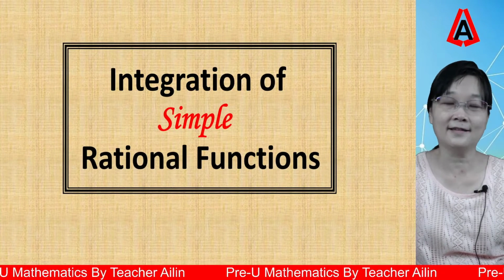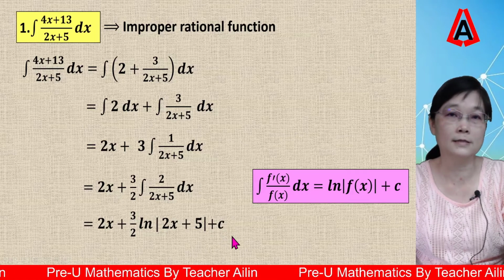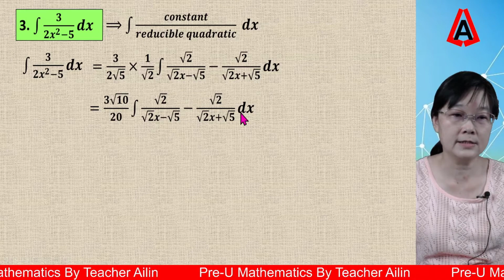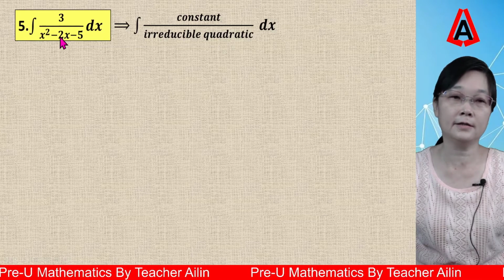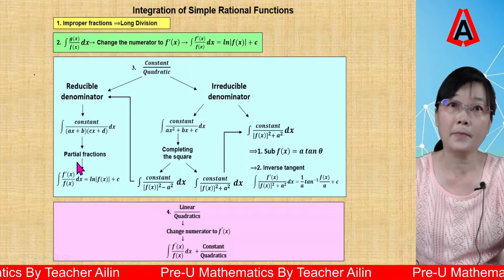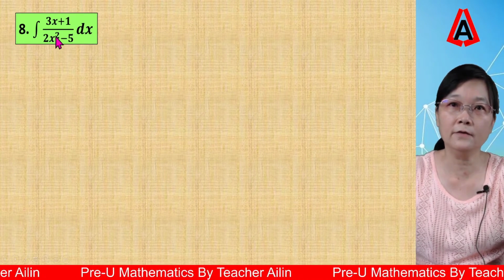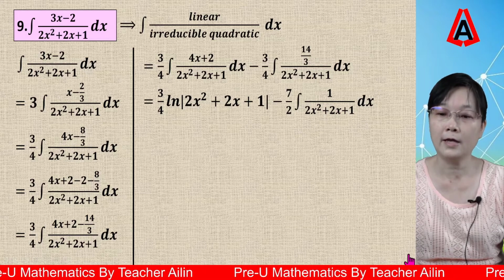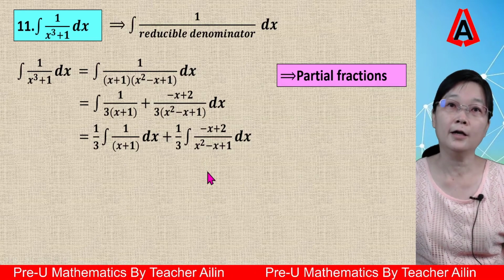Integration of Rational Functions - Mathematics T Semester 2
This video is talking about how to use different methods to integrate simple rational functions.